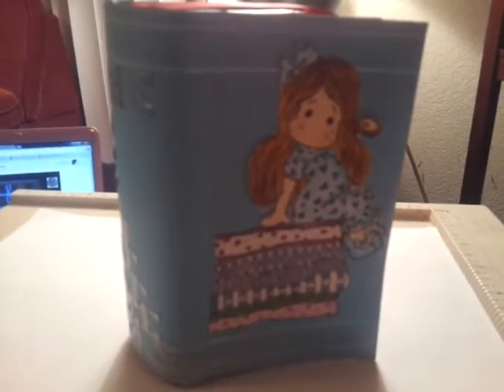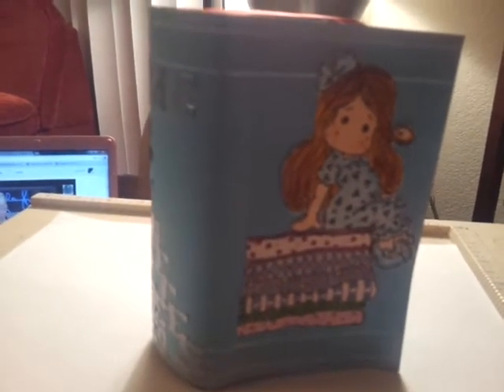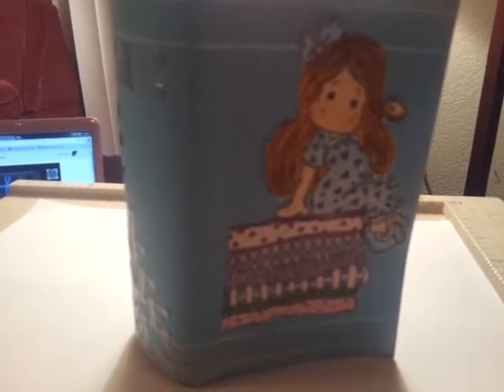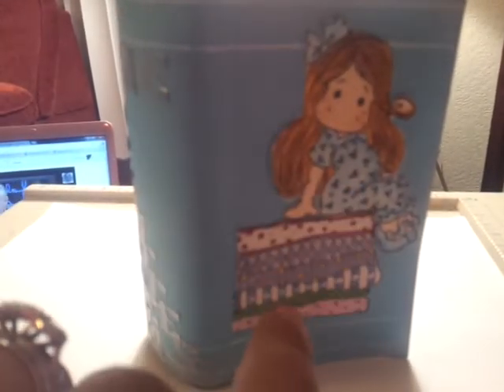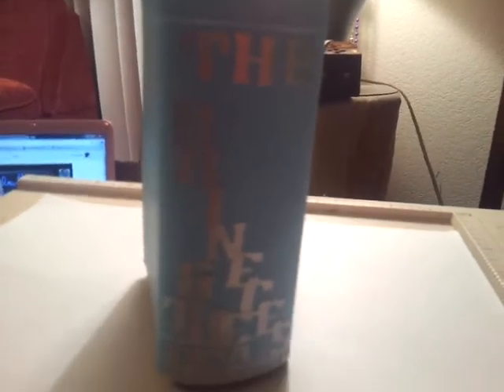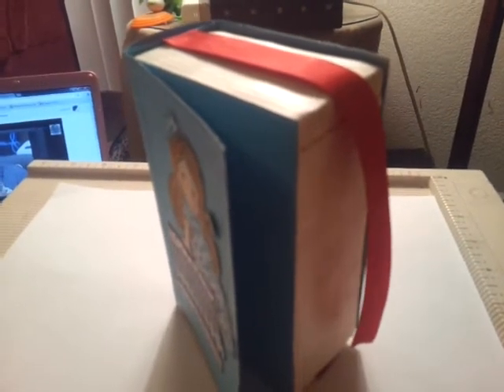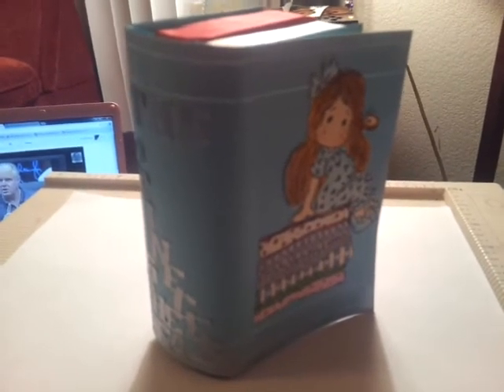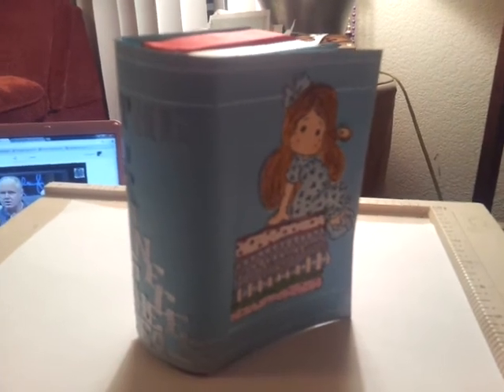Amadors Literature challenge giveaway ~ VR